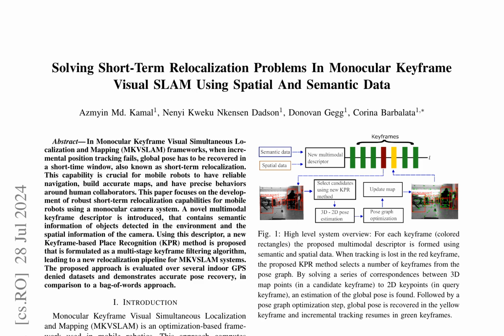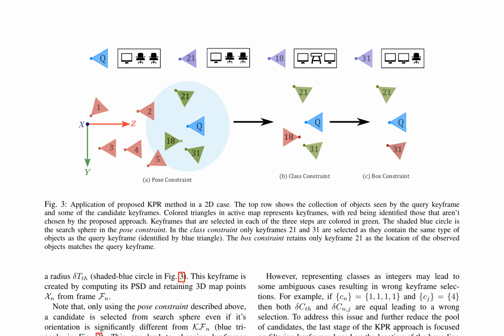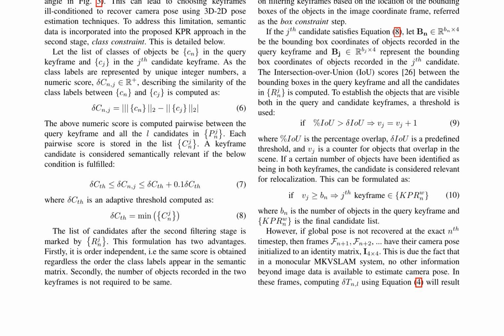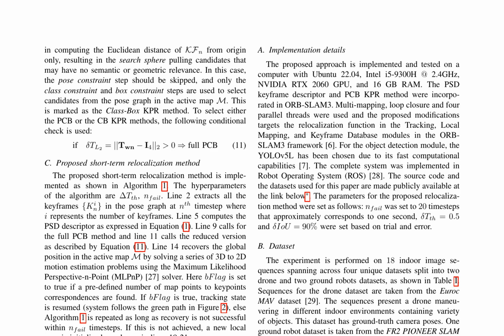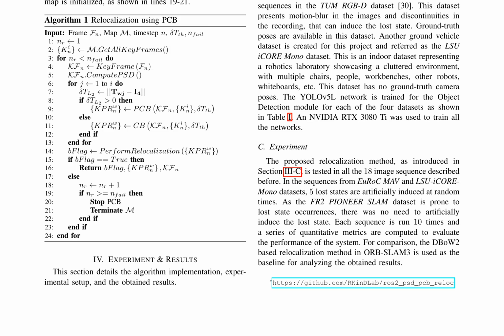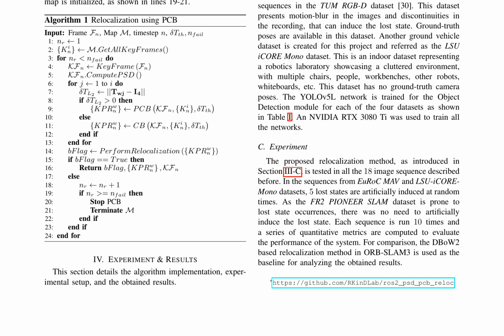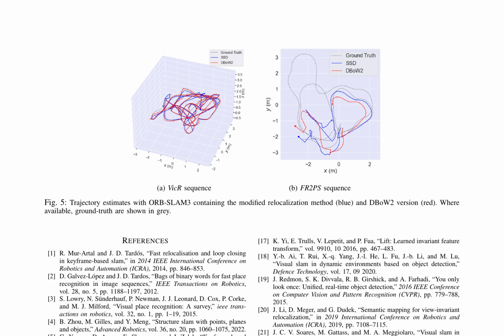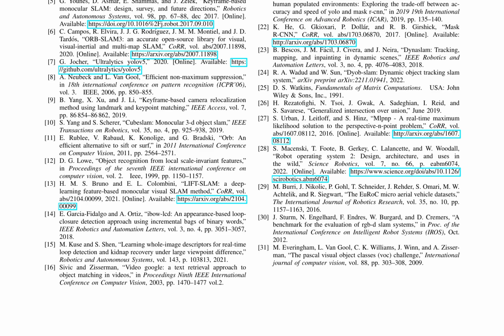Solving Short-Term Relocalization Problems In Monocular Keyframe Visual SLAM Using Spatial And ... (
Summary of ArXiv paper 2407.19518:

The paper discusses the development of robust short-term relocalization capabilities for mobile robots using a monocular camera system. It focuses on the introduction of a novel multimodal keyframe descriptor that contains semantic information of objects detected in the environment and spatial information of the camera. This descriptor is used in a new Keyframe-based Place Recognition (KPR) method, which is formulated as a multi-stage keyframe filtering algorithm. The proposed approach is evaluated over several indoor GPS-denied datasets and demonstrates accurate pose recovery, outperforming the bag-of-words approach. The paper also highlights the limitations of current methods and proposes a new relocalization pipeline that integrates the novel KPR method with an off-the-shelf 3D-2D pose estimation technique.